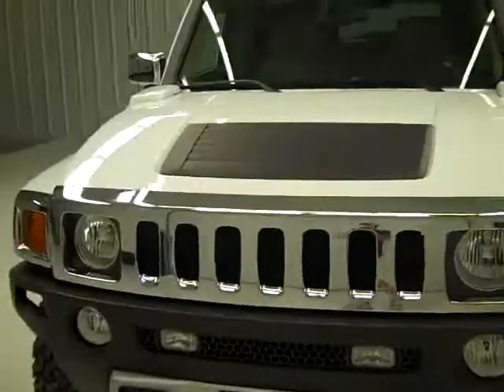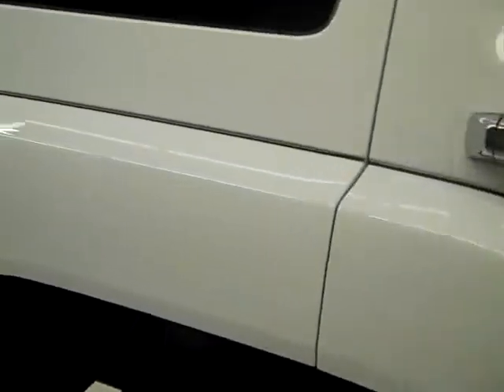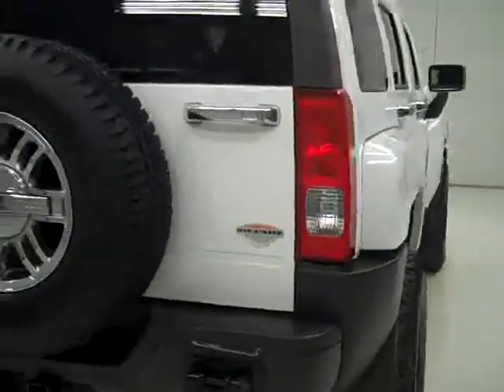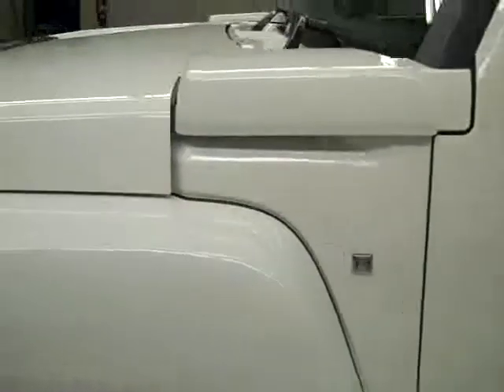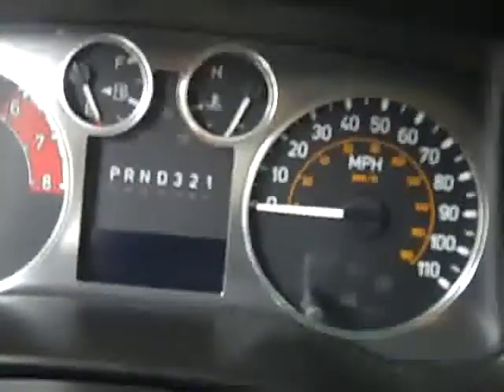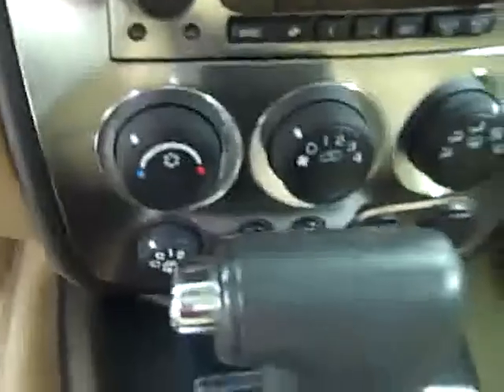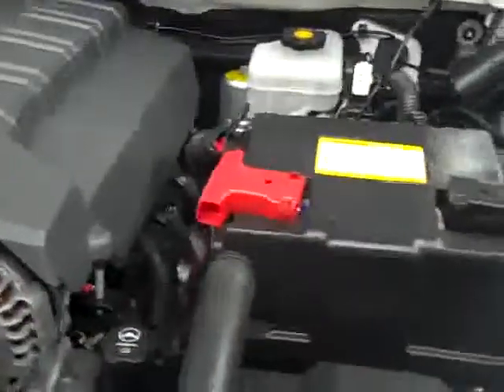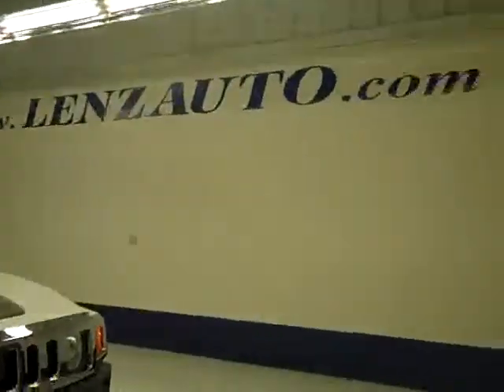2008 HUMMER H3 H3 ALPHA-AWD-SUNROOF-V8-6 CD-ONE OWNER - B154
2008 HUMMER H3 Fond Du Lac, WI
Stock

536 S. Seymour St.

WATCH A FULL HD VIDEO OF THIS HUMMER H3! ONE OWNER! 5.3 LITER V8 ENGINE, ALPHA PACKAGE, AUTOMATIC TRANSMISSION CENTER CONSOLE SHIFTER, PUSH BUTTON ALL WHEEL DRIVE 4X4 FOUR WHEEL DRIVE, DUAL POWER HEATED TAN LEATHER BUCKET SEATS, 2ND ROW BENCH SEATING, ONSTAR, XM SATELLITE RADIO CAPABILITIES, STABILIRAK, TOWING PACKAGE(RECEIVER HITCH AND WIRING), 4.10 GEARS, CHROME TRIMMED POWER MIRRORS, BF GOODRICH ALL TERRAIN T/A LT285/75 R16 TIRES, KEYLESS ENTRY, 6 DISC IN-DASH CD CHANGER, MONSOON AUDIO SYSTEM WITH FACTORY SUBWOOFER, REAR SWING DOOR, HOMELINK SYSTEM WITH THREE PROGRAMMABLE LIGHTING,SECURITY,GARAGE BUTTONS, L.A.T.C.H. CHILD SAFETY SYSTEM, REAR DEFROST, COMPASS/TEMPERATURE REARVIEW MIRROR, TINTED WINDOWS, FOG LIGHTS, SIDE CURTAIN AIR BAGS, FACTORY CLEARANCE LIGHTS, FACTORY FLOOR MATS, CHROME CLAD ALLOY RIMS, AIR, CRUISE, TILT, POWER LOCKS, POWER WINDOWS, FACTORY POWERTRAIN LIMITED WARRANTY UNTIL 100,000 MILES! VERY VERY CLEAN INSIDE AND OUT! RUNS AND DRIVES EXCELLENT! THIS IS THE MOST DECKED OUT HUMMER H3 WE HAVE EVER HAD ON THE LOT! MAKE YOUR MOVE BEFORE THIS ONE IS GONE! 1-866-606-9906. VIEW OUR COMPLETE INVENTORY OF OVER 350 TRUCKS AND SUV'S . ***If you are looking for financing Lenz Truck Center can help!  We have on the spot financing! Bad Credit or Good we will work with your 17 banks to get you approved and for a great rate! If you live far away or close to us we make it our promise to make sure you are a happy customer before, during, and after the sale! Lenz Truck Center has been in business and family owned for 20 years! With a new generation taking over we plan on making this the place you and your children buy their next vehicle! Lenz Truck Center is the country's fastest growing dealership!  Lenz Truck Center has grown from about a 40 vehicle inventory in 1999 to over 400 today!  Our selection is unmatched in the industry with more high quality used diesel trucks than anyone in the Midwest. All here in Fond du Lac, Wi!  All of our vehicles are Lenz Certified and ready to be delivered!  All prices are plus any applicable state taxes and service fees.  We will do our best to keep all information current and accurate, however the dealership should be contacted for final pricing and availability.